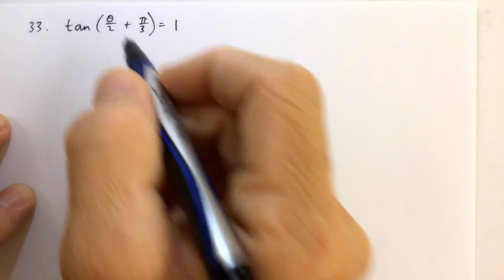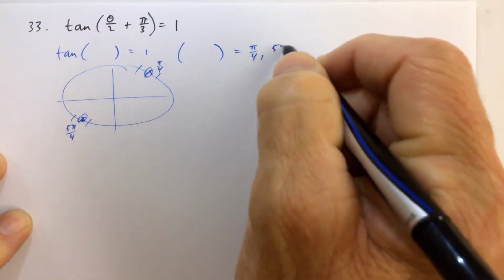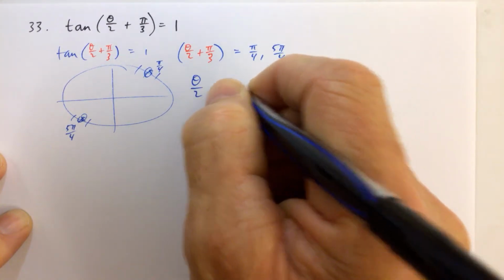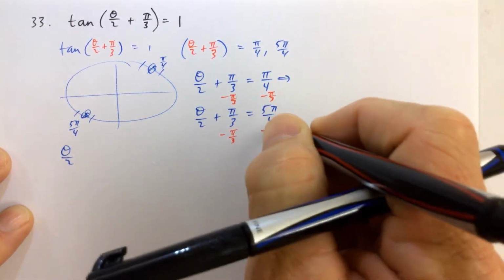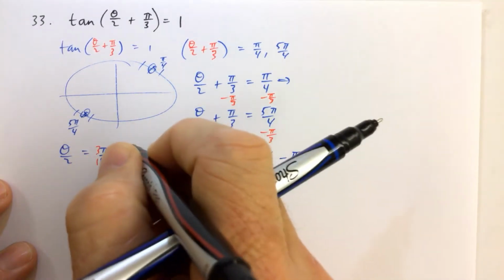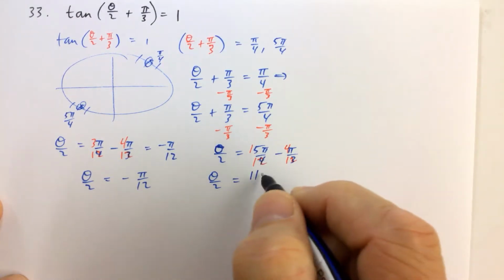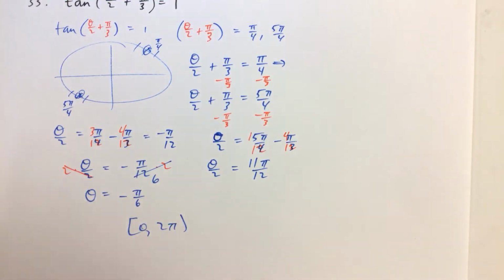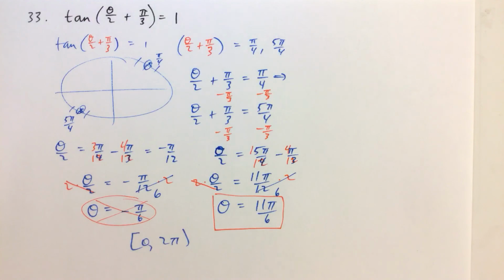PC U7 7.3 hw Pg 464-465 Solutions to #33